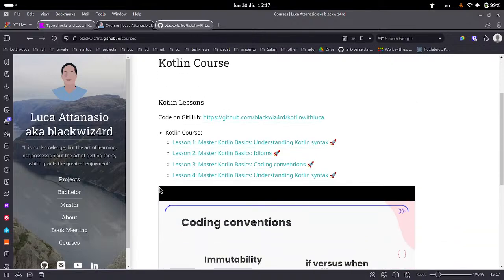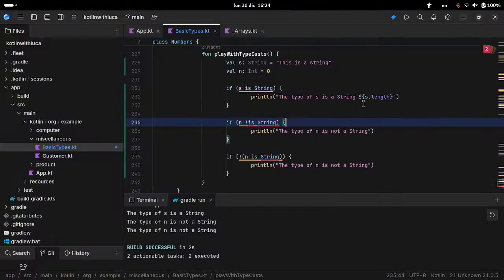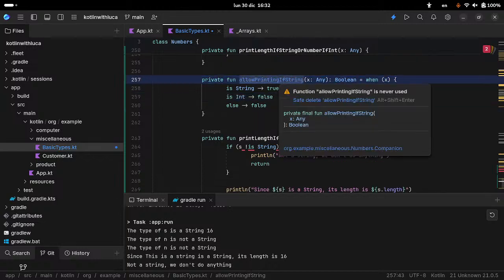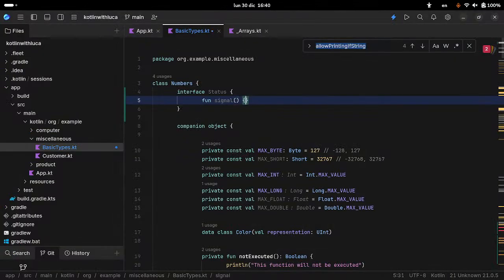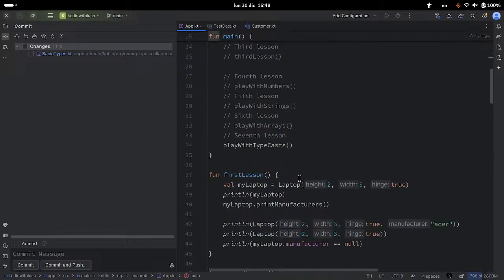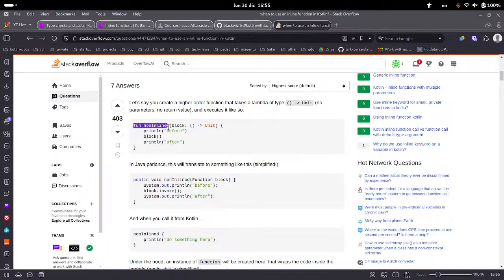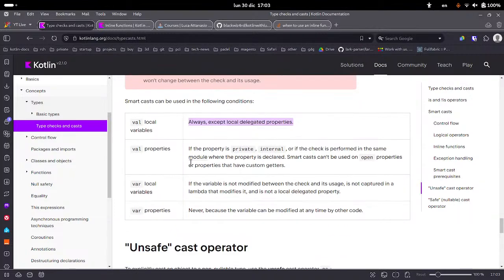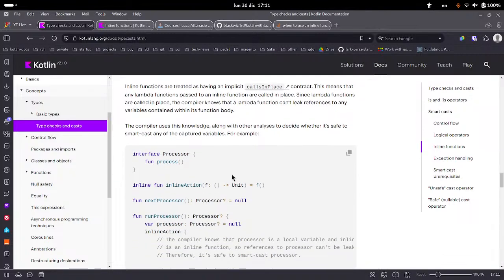Master Kotlin Basics: Type checks and casts 🚀